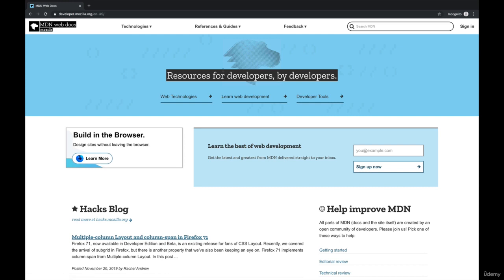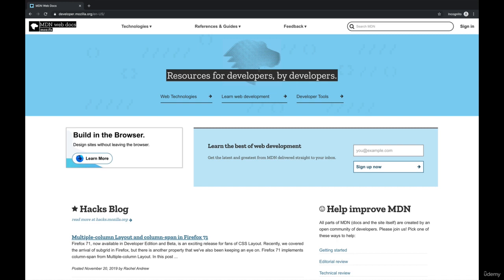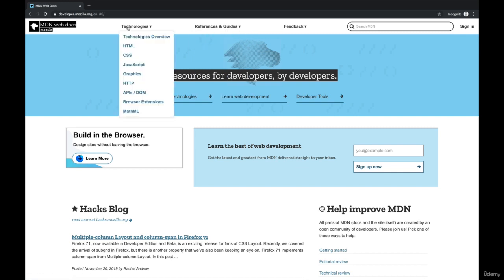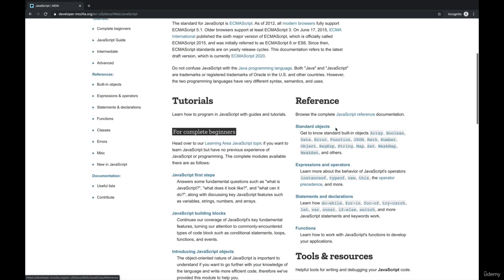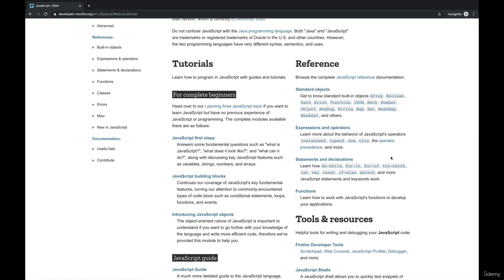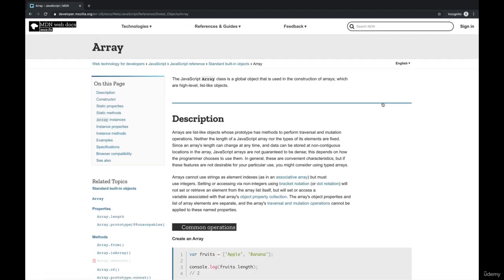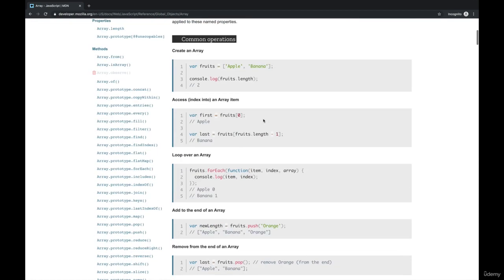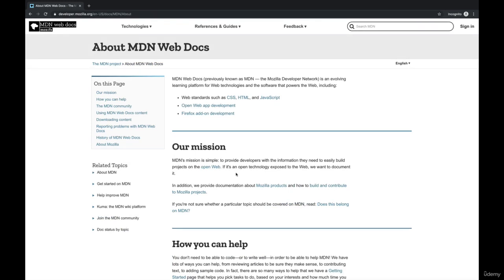A Quick Note About MDN | Class 4 | The Modern Javascript Bootcamp Course (2022)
Course: The Modern Javascript Bootcamp Course (2022)
Lecture: 04 - A Quick Note About MDN

One more thing before we really get rolling here, I want to talk about a website called MDM Mozilla Developer Network.

MDM is just about the closest thing to an official documentation for JavaScript that we have.

If you watch the video where I talked about schema and script and different versions and new features and how there's not really an official JavaScript that we can just go download that it's really an implementation of this script spec across different browsers.

That's the same reason we don't have one official documentation.

It's not like a language like Python where you can go to Python or Python dot org and see the docs for Python two or Python three.

With JavaScript, things are a little murkier, but MSDN is a really good resource.

So this is what it looks like.

Developer Mozilla.

Org.

What I do, if I'm ever googling something and I'm trying to understand how a feature works in JavaScript or I can't remember the name of a particular method, I'll Google and add in at the end of my Google search so I get these search results.

So just as a quick example here, we go to references and guides.

There are some tutorials here, but if you go to technologies and you look at JavaScript, this gives you a whole reference of pretty much everything in JavaScript.

If we talk about arrays, which we will shortly in the course, if you go to the array page here, there's all sorts of information and tons of links about all the different things that arrays can do.

So you'll see me reference MDM quite a bit in this course and I just thought I should take a moment to address it, introduce the idea of MD and remember, it's not an official documentation for JavaScript.

It's put out by Mozilla, the company that makes Firefox, and it's just a great resource for learning

JavaScript, but it's also an invaluable reference for existing developers and maybe teachers who are teaching Udemy courses who need to refresh their memories on certain things.

So you'll see it a lot in the course.